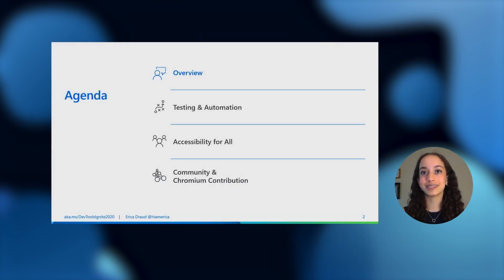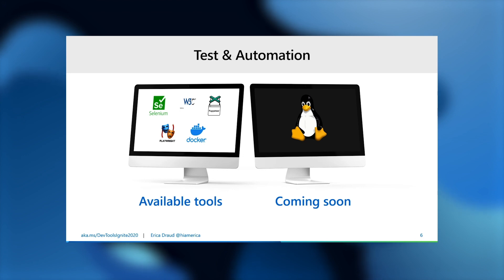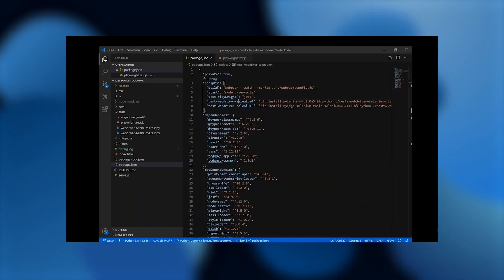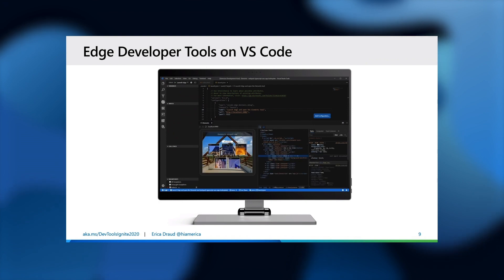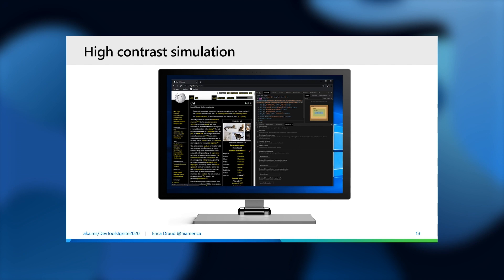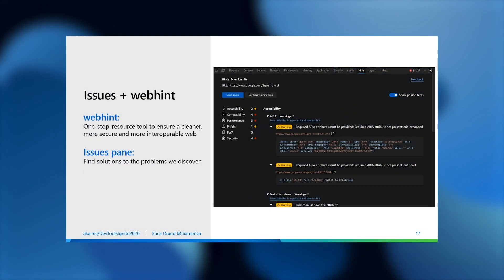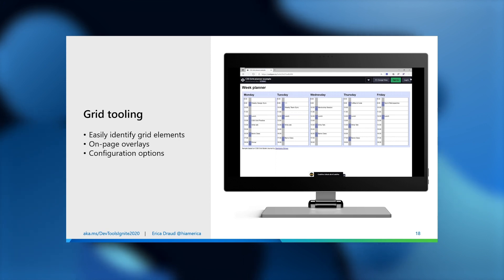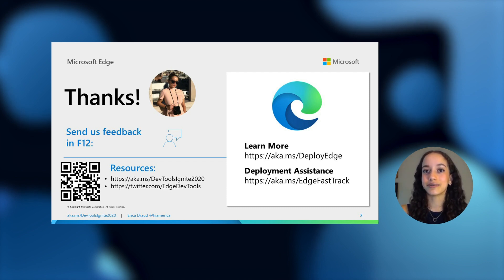Ignite | September 2020 | The latest in developer tooling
Microsoft Edge developer tools help make web development, testing, and automation easier. Learn how we prioritize accessibility in our tooling and applications, and how we help to empower others to do the same.

Learn more! aka.ms/DevToolsIgnite2020